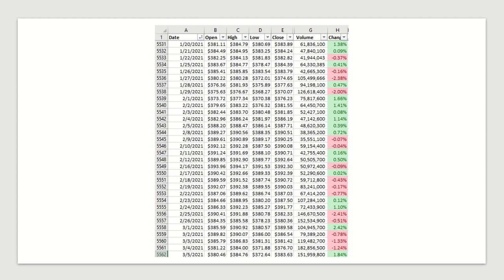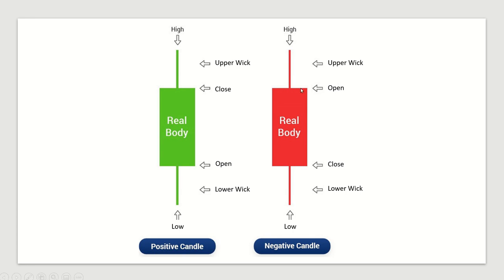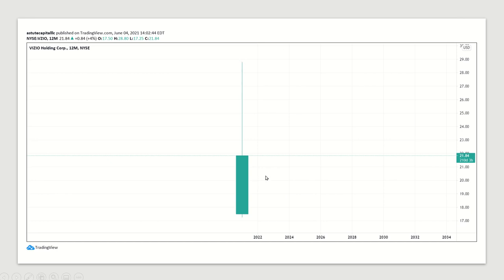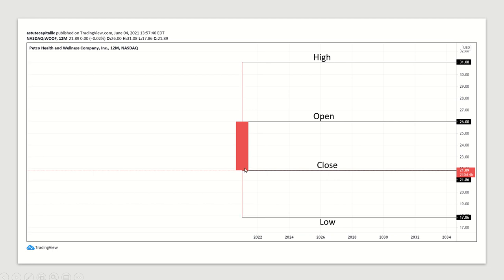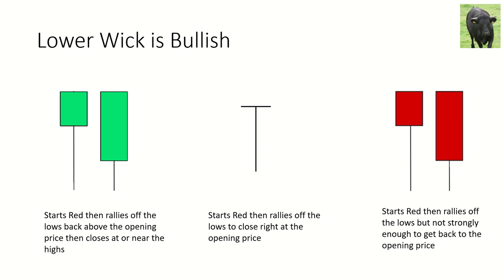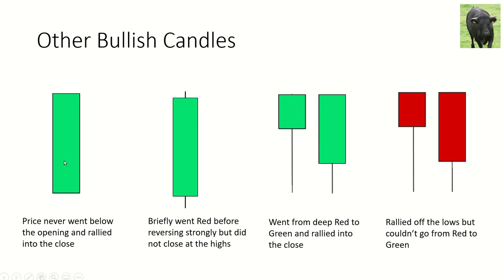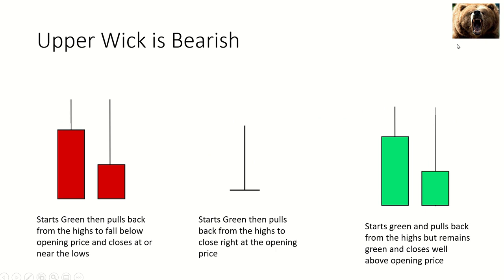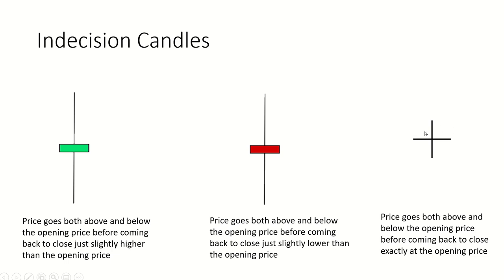Learn Technical Analysis of Stocks Using Candlestick Charts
Learn technical analysis for beginners with this in-depth video that reviews the inner workings of candlestick charts. We review how to read candlestick charts and how to use them for technical analysis of stocks, forex, crypto or any other asset that trades.

Candlestick chart patterns are the first step for beginners trying to learn technical analysis to come up with trading strategies.

Once you understand the basics of candlestick charts you can move on to more advanced candlestick patterns and chart formations. This will include bullish candlestick chart patterns and bearish candlestick chart patterns. We will spend most of our time talking about how to identify candlestick reversal patterns. These are the most profitable candlestick chart patterns beginners should learn as they begin their journey of mastering technical analysis through candlestick charts.

Candlestick chart patterns form the basis for price action trading strategies. Once you understand the common bullish candlestick chart patterns and formations, you can use this information to find long entries where price has a higher probability of continuing to rise. You can also identify bearish candlestick chart patterns where price has higher odds of continuing lower. In either case you can form a price action trading strategy to maximize your profit and mitigate downside with an appropriate stop loss level.